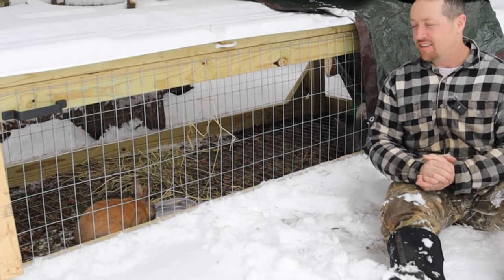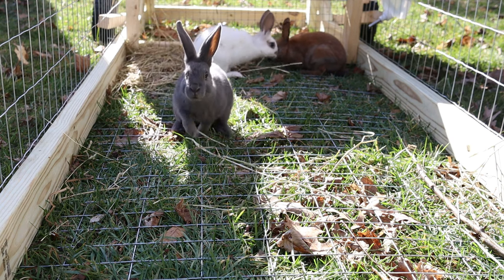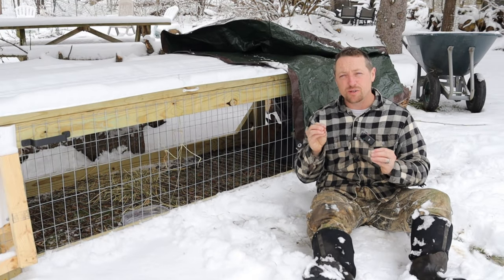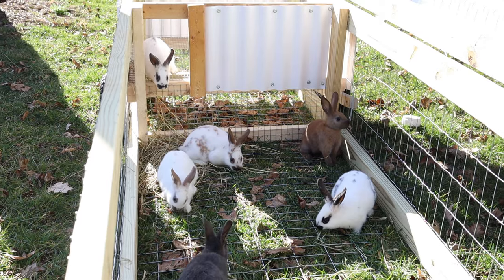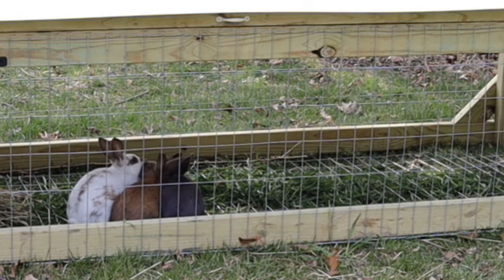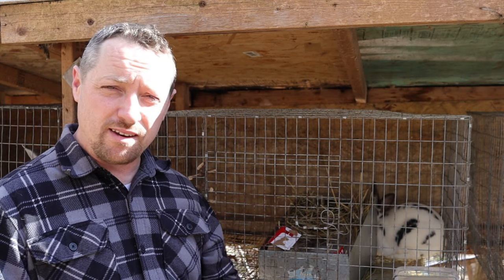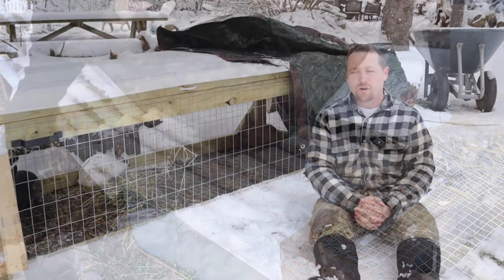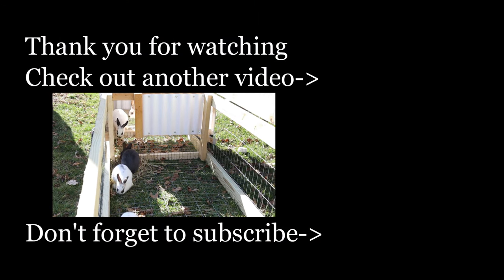RABBIT TRACTOR MODIFICATIONS- BIG IMPROVEMENT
Handles for Tractor
DJI cordless mic
ABOUT THIS VIDEO:
In this video we made a
few changes to our rabbit
tractor wheels and sharing
some things we plan to change.
LIFETIME WARRANTY!
Join our Map for only $10.00 Limited Time Only
Start Selling more rabbits!
The Rabbitry Center's Next Level Rabbitry Course
TERRIFIC PRODUCTS IN THE RABBITRY CENTER STOREFRONT!